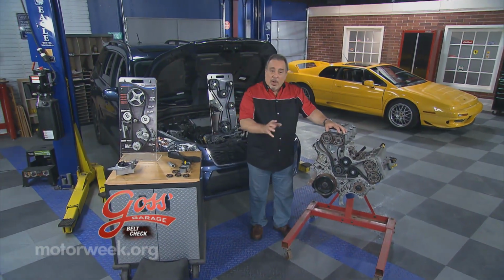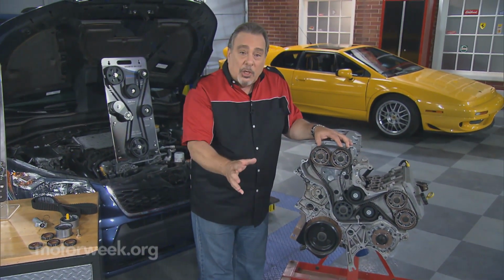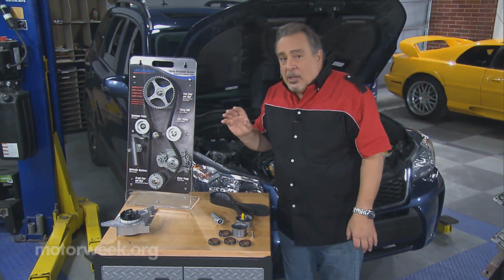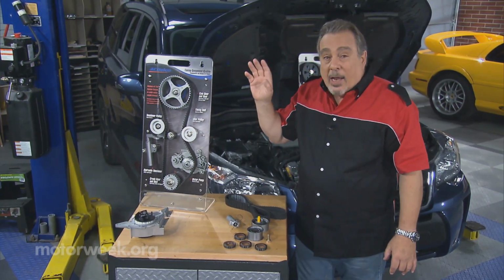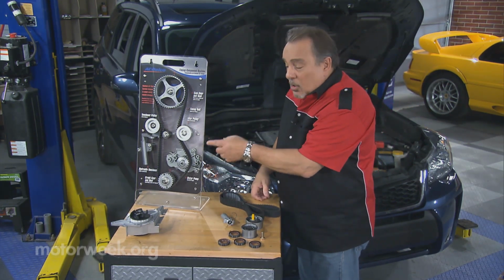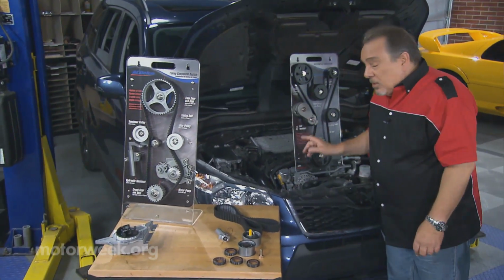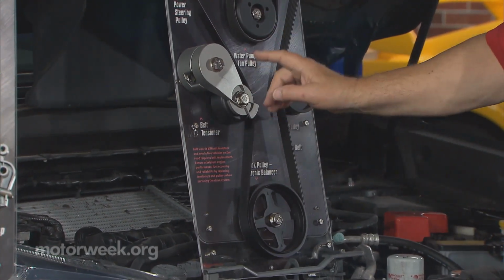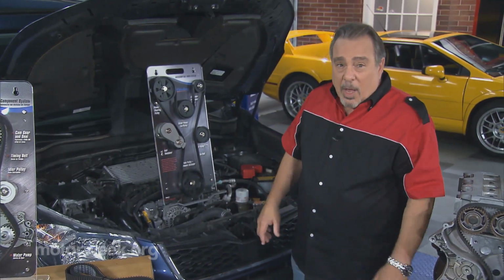MotorWeek | Goss' Garage: Belt Check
Pat Goss helps us keep things hummin’ down at Goss’ Garage.